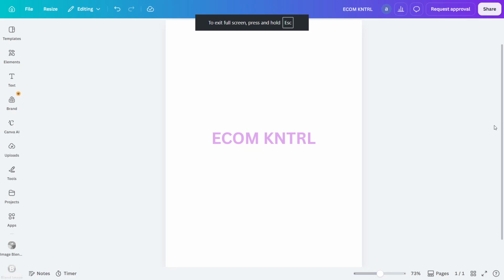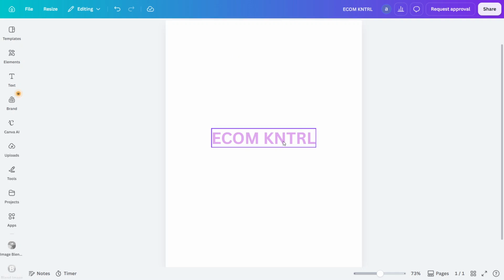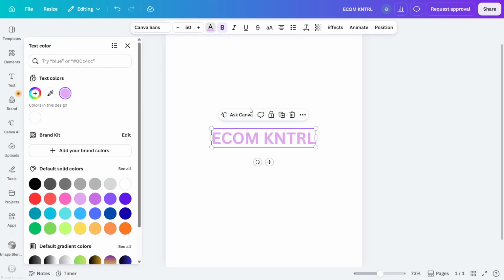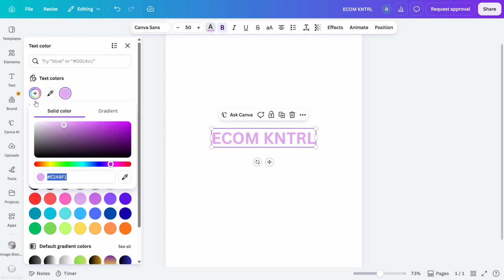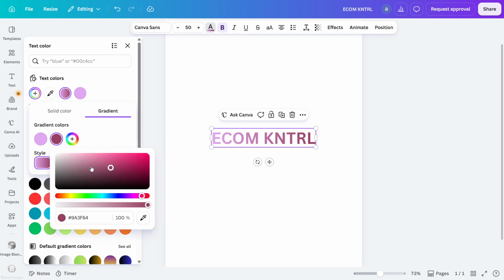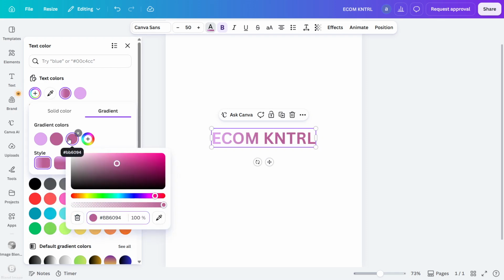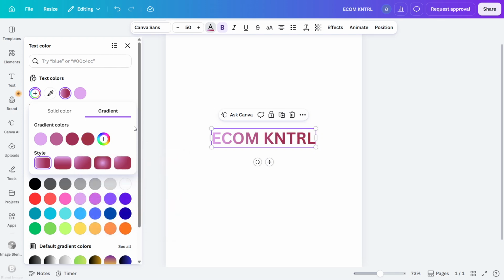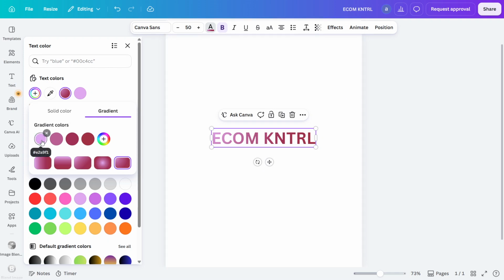How to Make Your Own Gradient in Canva (2026) | Step-by-Step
Learn how to make your own gradient in Canva using the latest tools available in the editor. In this tutorial, you'll see exactly how to create a custom gradient from scratch, apply it to backgrounds, text, and shapes, and adjust colors to match your brand. This method works inside the free and Pro versions of Canva and reflects the most current interface. Whether you're designing product graphics, social media posts, or store assets for Shopify or your ecommerce brand, custom gradients instantly elevate your visuals. No design experience needed — just follow along and you'll have a fully custom gradient ready to use. Try it out and drop a comment if you have questions.